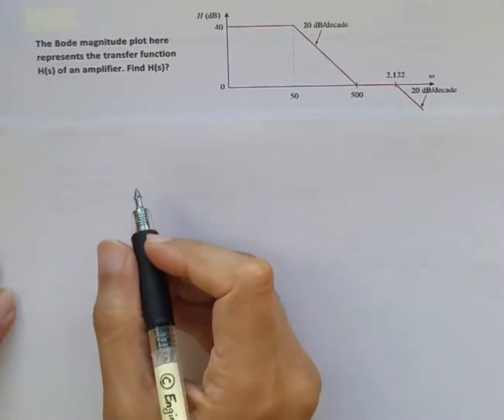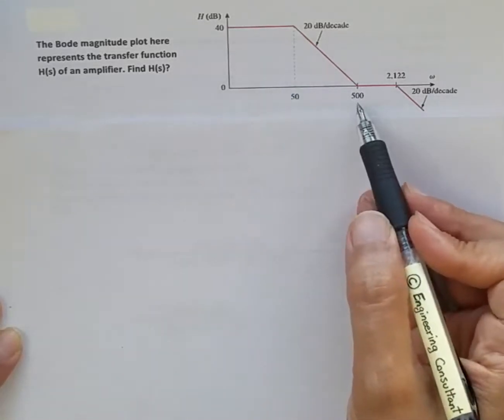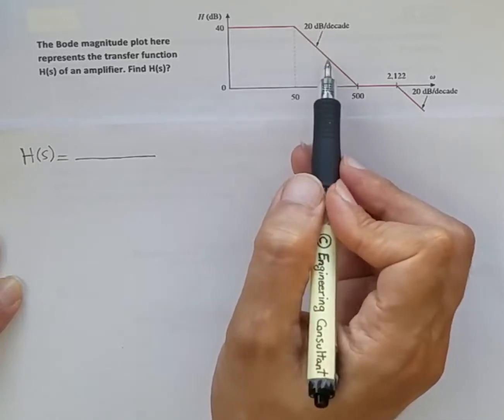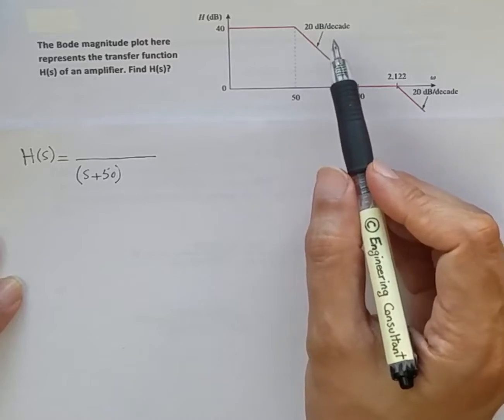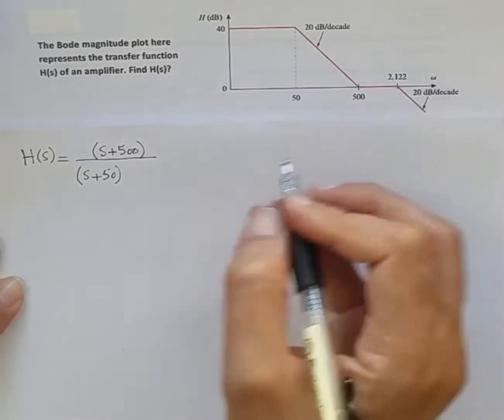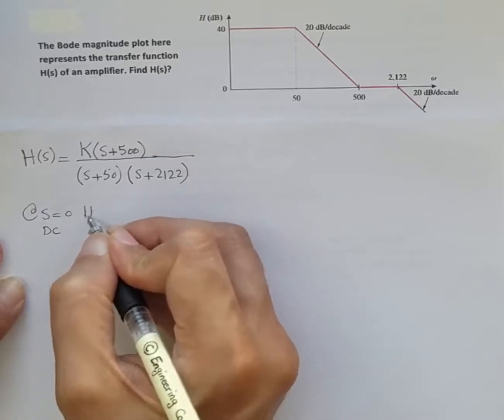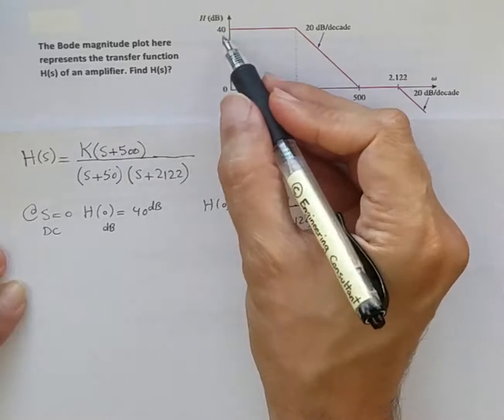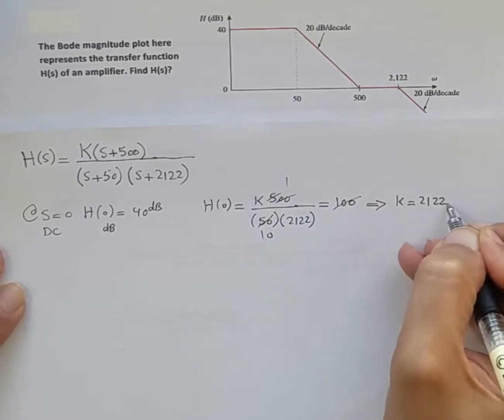How to find Transfer Function of an amplifier from Bode Plot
Example shows how we can find S domain transfer function of an amplifier from the Bode plot of it's magnitude response in frequency domain.